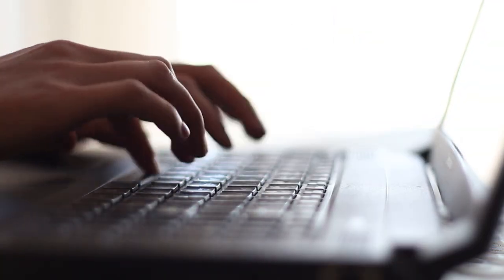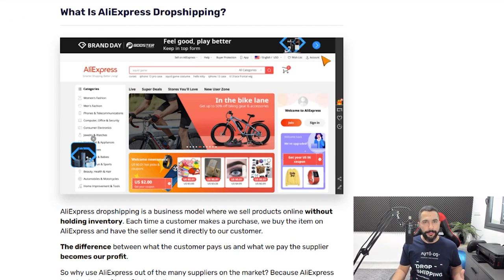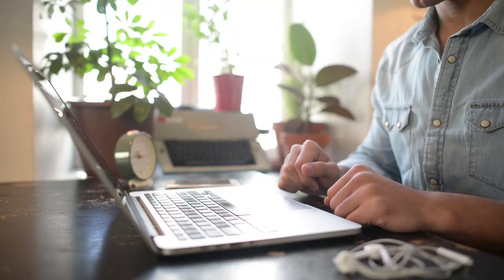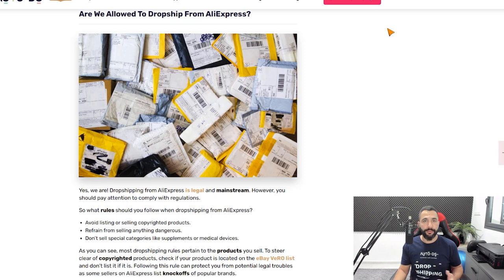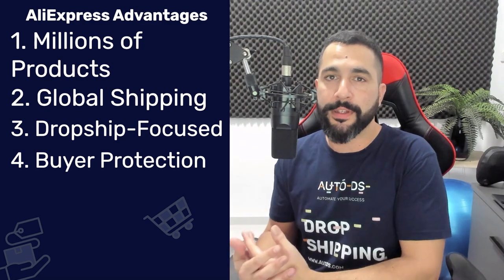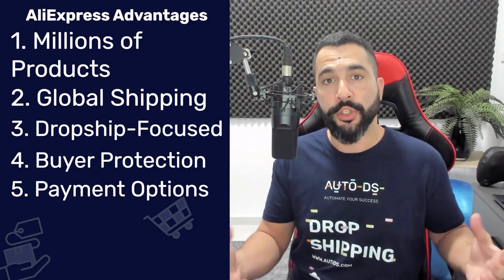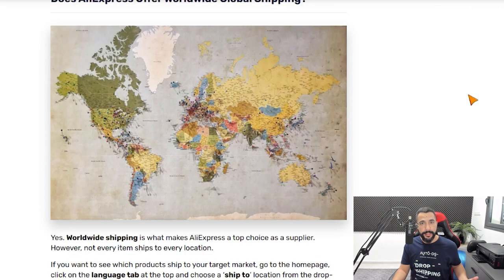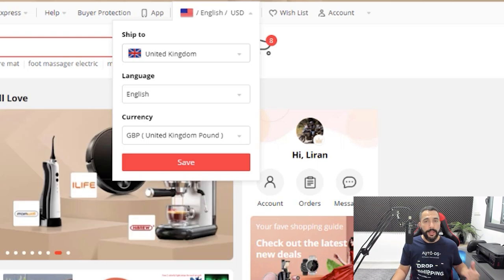AliExpress Dropshipping Step-By-Step Beginners Tutorial Guide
Enjoy this updated step-by-step tutorial on how to make money dropshipping from AliExpress for beginners.

Timestamps:
1:02 : What is AliExpress?
1:34 : What is dropshipping?
3:13 : Are we allowed to dropship from AliExpress?
5:21 : Advantages and disadvantages of dropshipping from AliExpress.
9:27 : Does AliExpress offer worldwide global shipping?
10:26 : Should I open a general or niche dropshipping store?
12:02 : How to start dropshipping with AliExpress
14:15 : Finding winning products (Product Research)
21:10 : AutoDS Product Research feature
28:35 : Choose your selling channel
34:44 : Why use dropshipping tools?
35:07 : AutoDS Automation software
35:38 : How to import your first product
41:03 : Optimizing your product page
44:42 : What is order automation?
45:47 : Semi-automatic orders.
46:50 : Fulfilled by AutoDS service
47:27 : Tracking number updates
52:01 : Customer service
53:21 : Best AliExpress extensions
56:25 : How to increase your profits on AliExpress